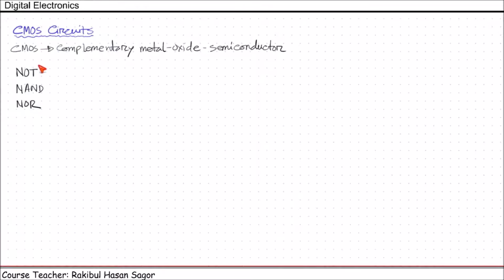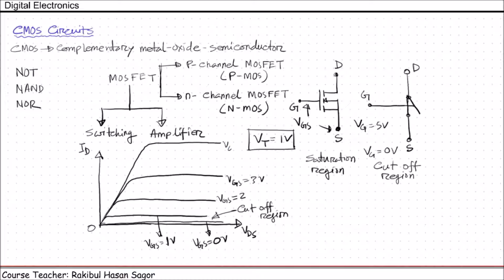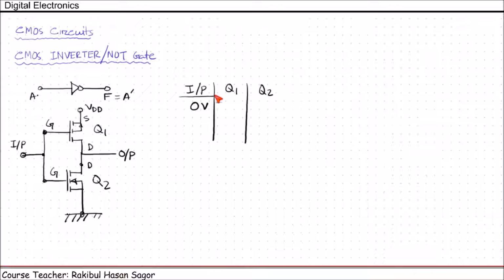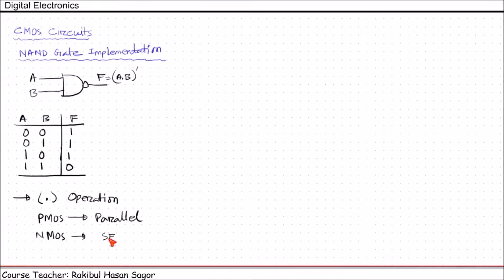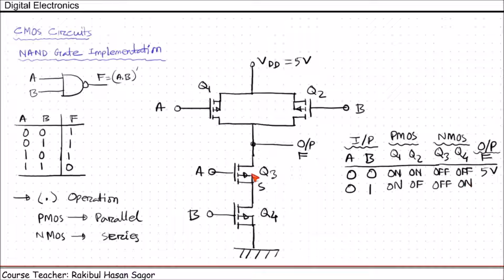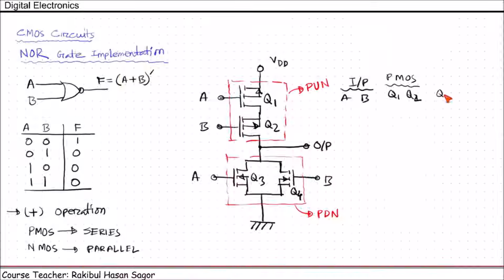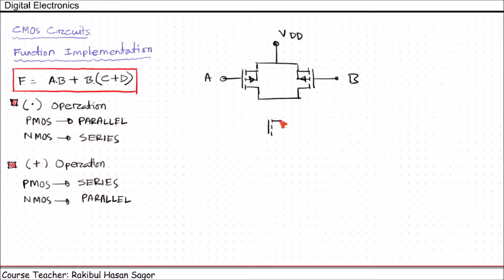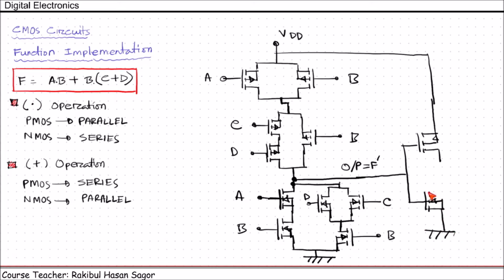9 Lecture 2 09 CMOS Circuits, Basic Gates Implementation Using CMOS Circuits,Function Implementation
Digital Electronics: CMOS Circuits, NOT Gate Implementation Using CMOS Circuits, NAND Gate Implementation Using CMOS Circuits, NOR Gate Implementation Using CMOS Circuits, Boolean Function Implementation Using CMOS Circuits